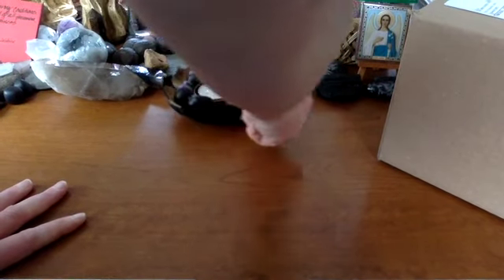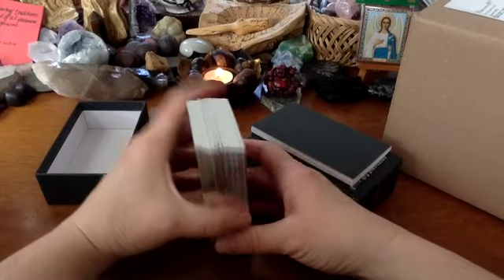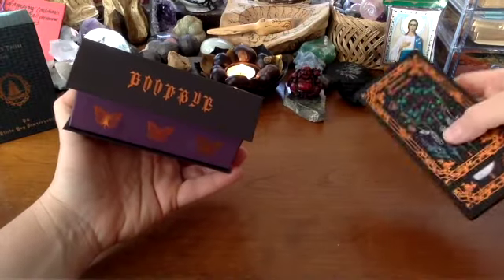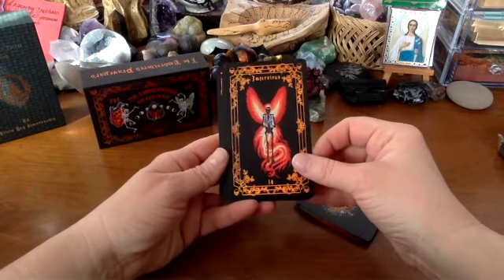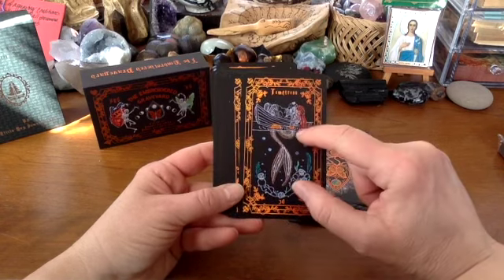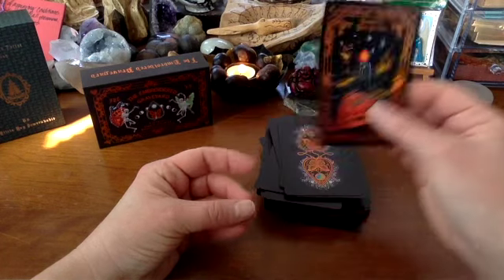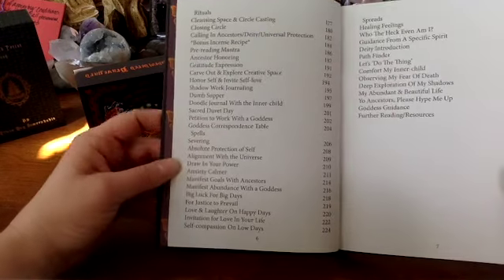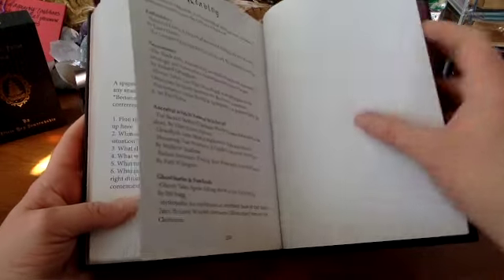Unboxing The Embroidered Graveyard Oracle!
My ETSY SHOP HAS BEEN UPDATED and now lists many (but nowhere near all!) of the types of readings I offer.

To learn more about my practice as an End-of-Life Doula, please visit my

If you or a loved one are facing end of life decisions and are concerned about cost, please don't hesitate to reach out. Sometimes we all just need to speak to someone who understands. I accept a sliding scale for fees and can offer support in situations where payment isn't possible.

To learn more about End-of-Life Doulas, what we do, to find one in your area, or how to train as a doula, please visit the National End-of-Life Doula Alliance (NEDA)

1. the path is not straight.
2. mistakes need not be fatal.
3. people are more important than achievements or possessions.
4. be gentle with your parents.
5. never stop doing what you care most about.
6. learn to use a semicolon.
7. you will find love.
- marion winik